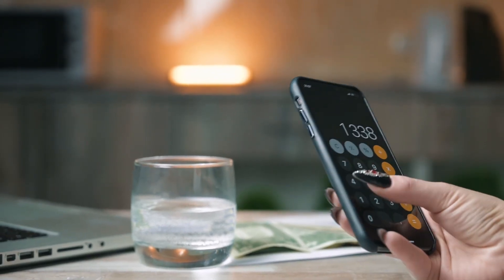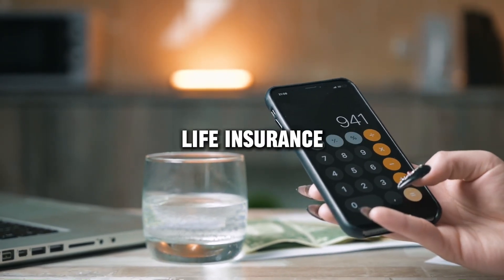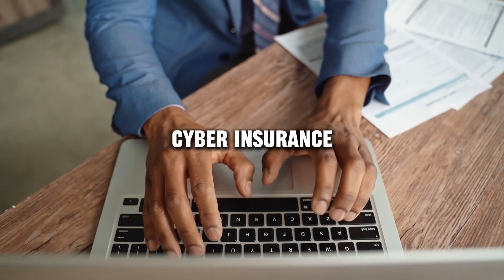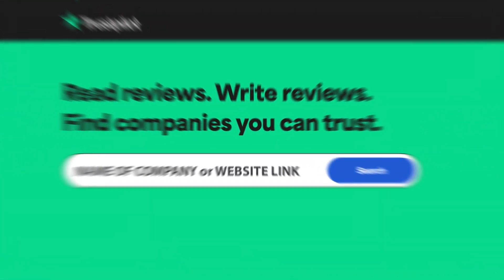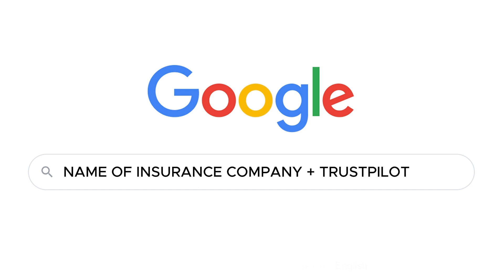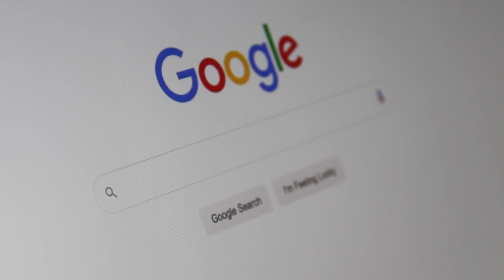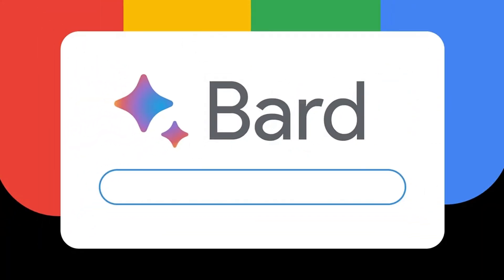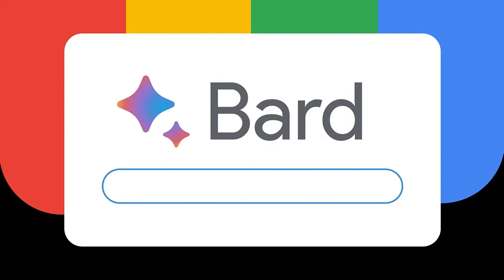Memphis Area Health Plan review, pros and cons, legit, quote update 2024